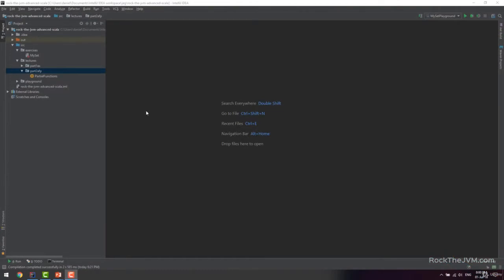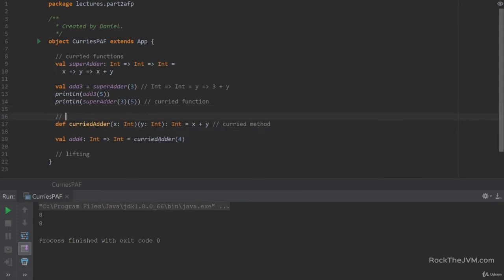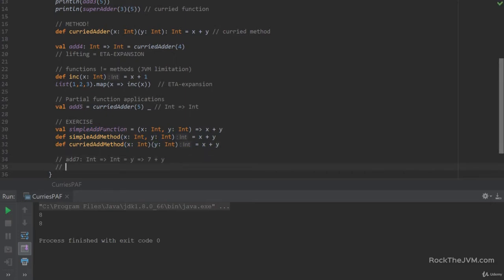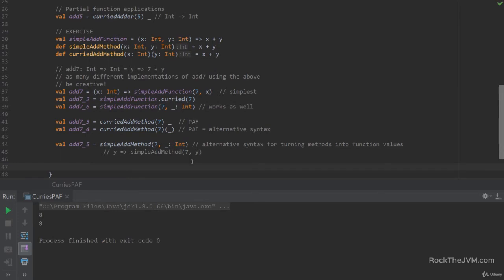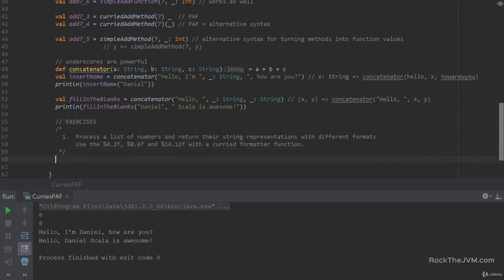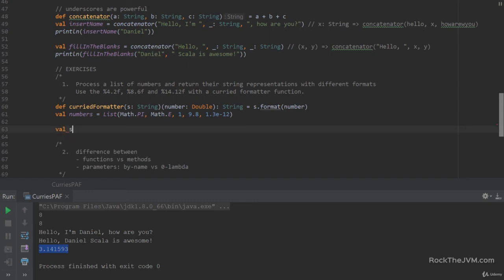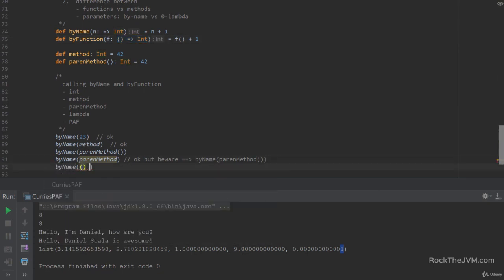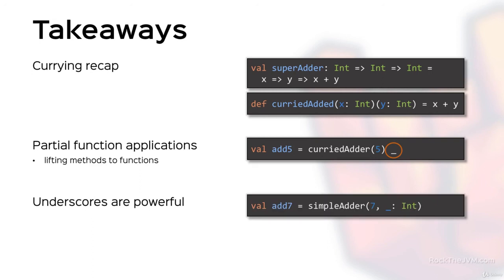Currying and Partially Applied Functions # 7.1 - Advance Scala and functional Programming